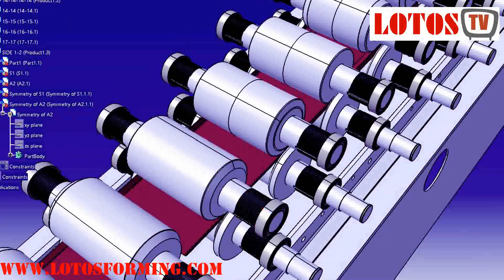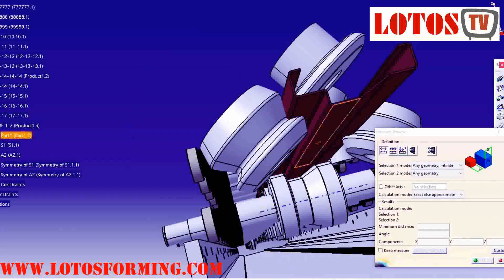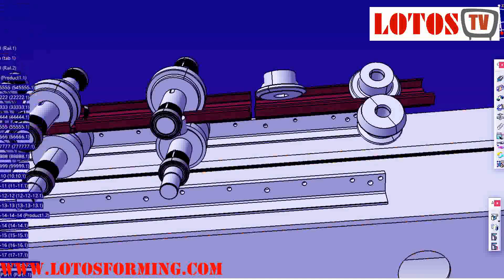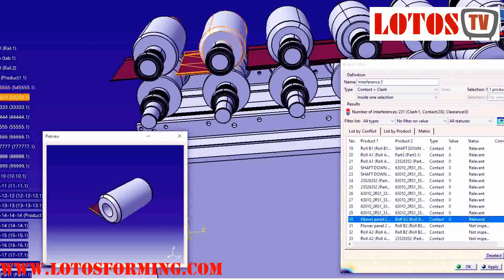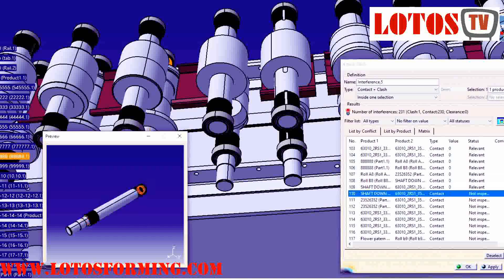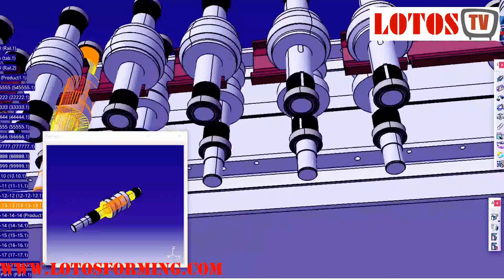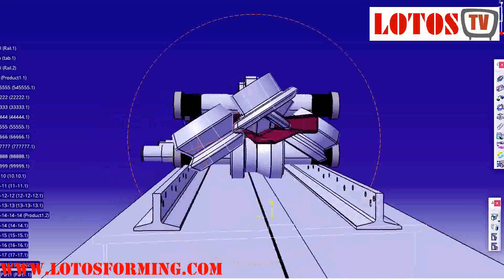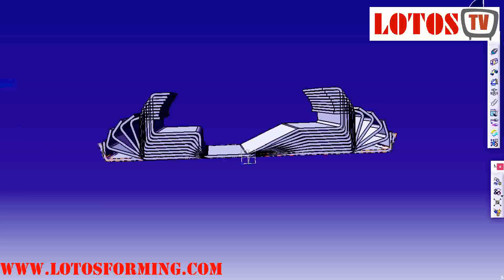【How to design for roll forming 】: Roll Forming Design | Roll form design software free download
Roll forming runs coiled metal through a series of roll tooling, which gradually shapes your product into the desired cross-section profile. For more information about the How to design for roll forming and roll forming design or what LOTOS can do for your company, please give us a call.
0:20 WHAT IS ROLL FORMING MACHINE?
2:50 ROLL FORMI DESIGN
6:28 FLOWER PATTERN